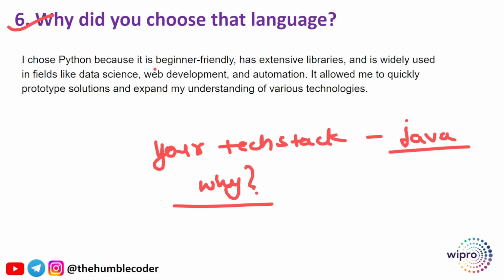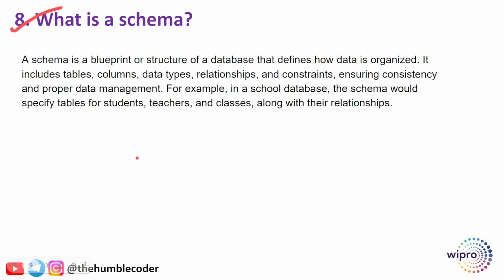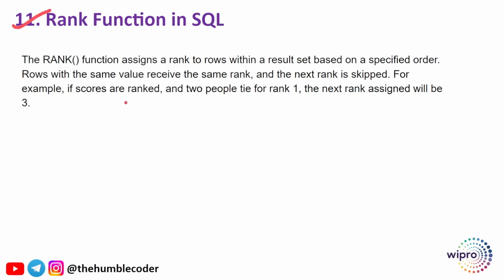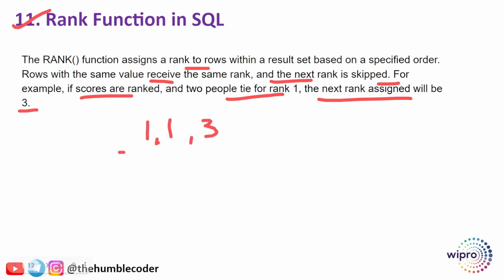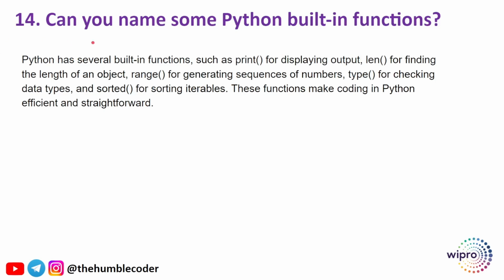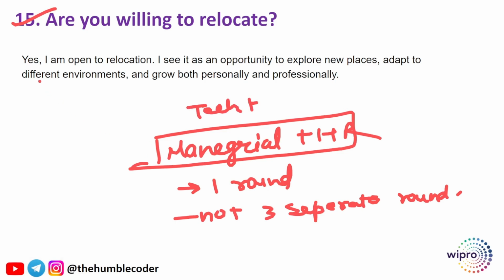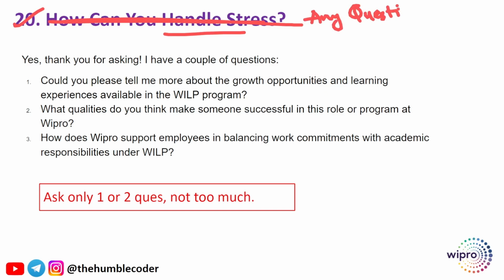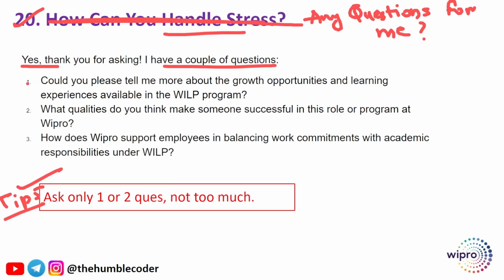🔥Wipro Interview Experience | Wipro Technical & HR Interview Questions Must watch b4 your Interview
Wipro WILP Interview Experience | Complete Guide to Crack the WILP Selection Process

Are you preparing for a Wipro Interview? In this video, I cover the top most frequently asked interview questions in Wipro Technical & HR rounds. This includes real interview questions, best answers, and expert tips to help you crack your Wipro interview with confidence!

Topics Covered in this Video:
- My Wipro WILP interview experience
- Types of questions asked in Wipro WILP interviews
- Tips to prepare for the Wipro WILP selection process
- Wipro WILP aptitude and reasoning questions
- Insights into Wipro WILP technical and HR rounds
- How to answer common questions in Wipro WILP interviews
- Eligibility and selection process for Wipro WILP
- Strategies to crack Wipro WILP interviews
- FAQs about the Wipro WILP program

wipro interview 2024
wipro technical interview questions and answers
wipro hr interview questions and answers
wipro interview process for freshers
wipro interview process for experienced
wipro coding interview questions
wipro aptitude test questions
wipro online assessment questions
wipro elite interview process
wipro turbo interview questions
wipro interview experience 2024
wipro system engineer interview questions
wipro full stack developer interview questions
wipro reactjs interview questions
wipro java interview questions
wipro python interview questions
wipro software engineer interview questions
wipro recruitment process
wipro job interview questions
wipro placement interview questions
wipro latest interview questions
wipro technical round questions
wipro HR round questions
wipro campus placement interview questions
how to crack wipro interview
wipro off-campus drive interview questions
wipro on-campus interview experience
wipro interview preparation tips

Let me know if you need more specific tags! 🚀